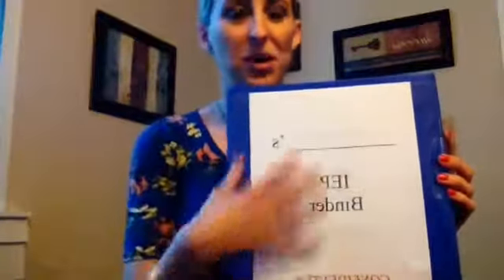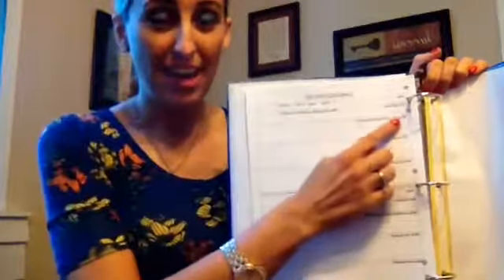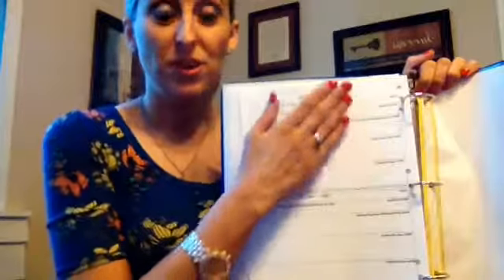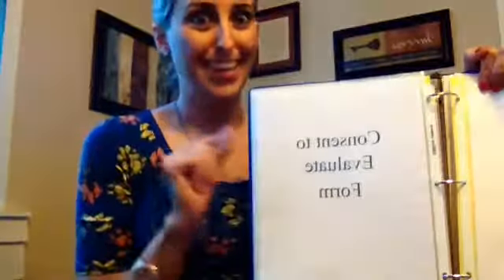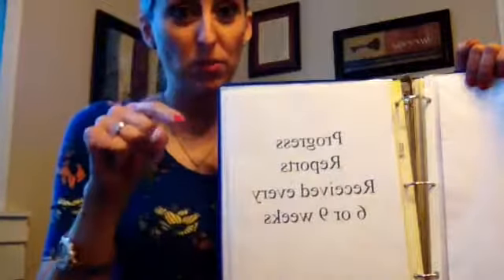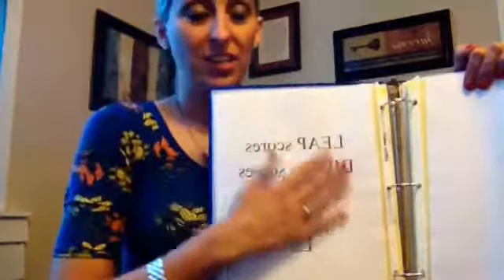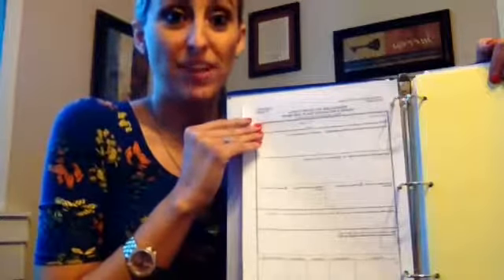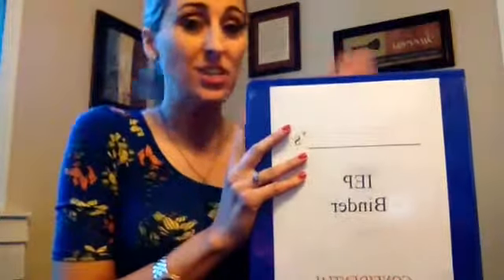Chatting with Katie, Episode 2: Make your Own IEP Binder & File Box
Episode 2 will teach parents and caregivers of children with disabilities in Special Education how to get organized and create their own IEP Binder and file box.